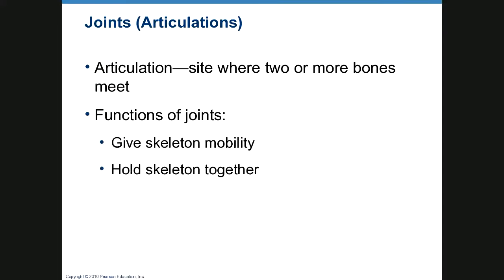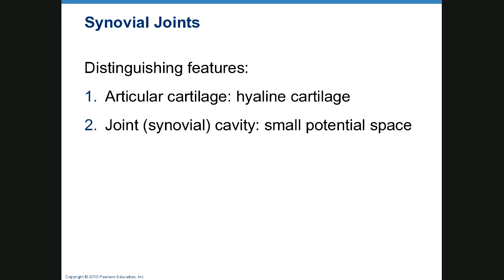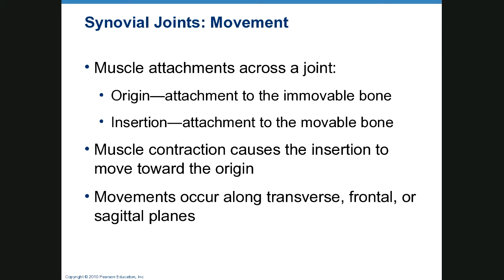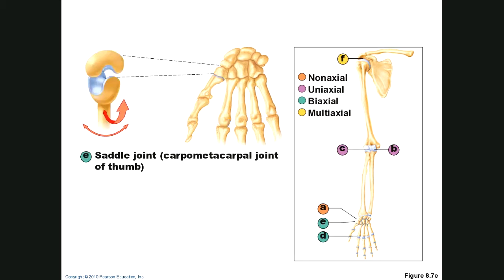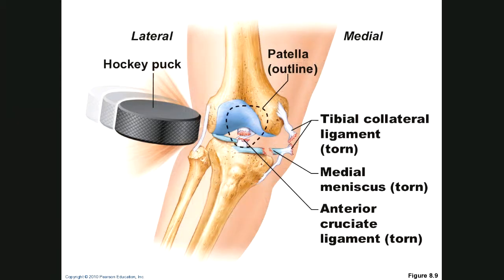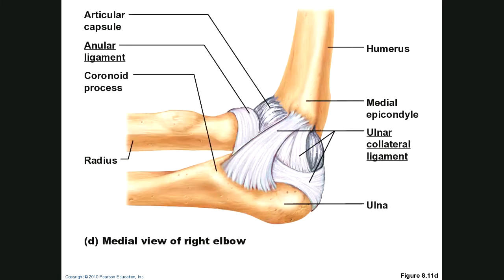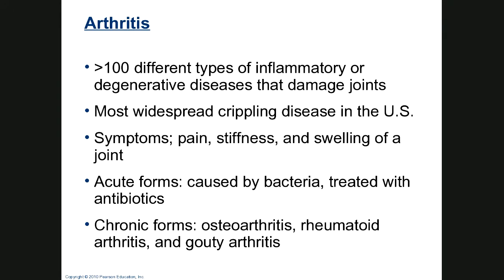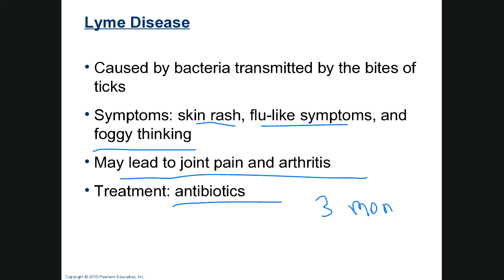09 Chapter 9 lecture about joints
Basic information about joints and some disorders of joints.